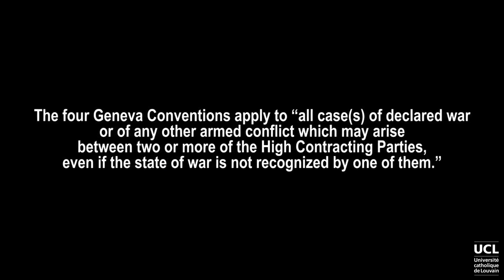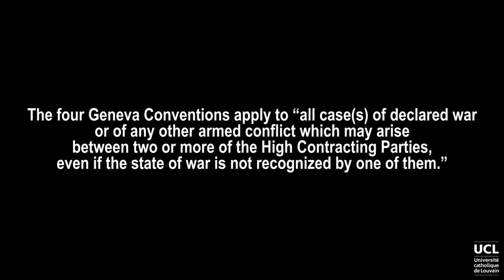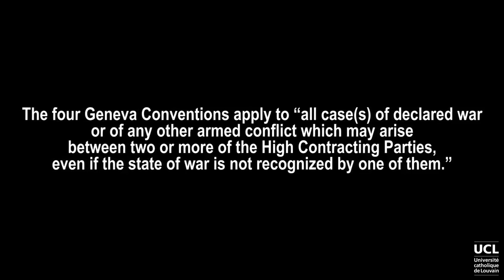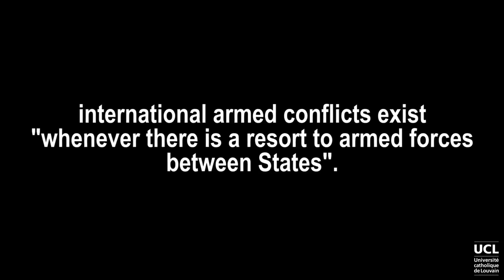Traditional international armed conflicts